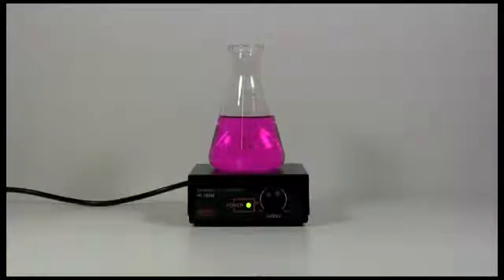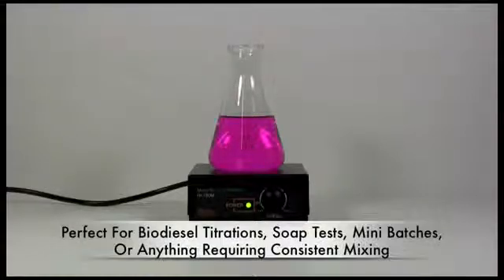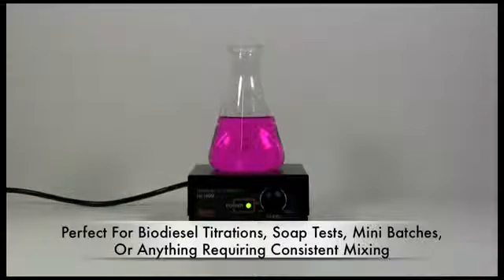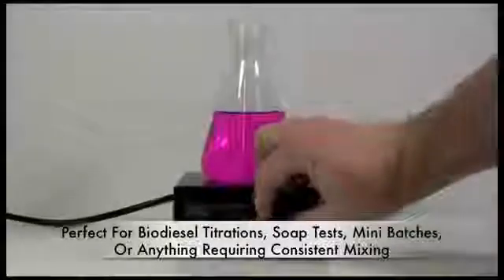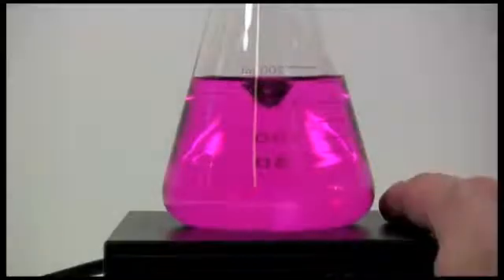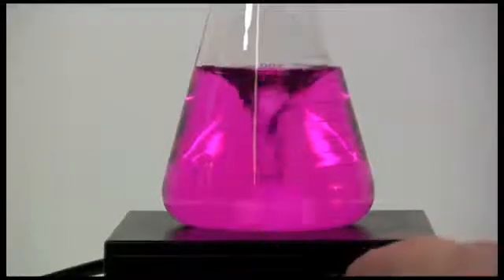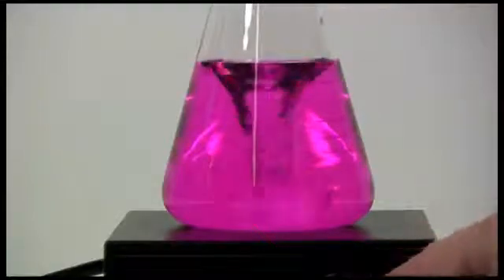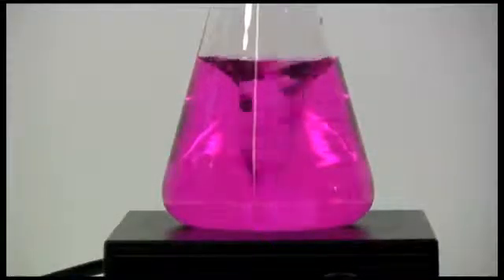Manyetik Karıştırıcı HANNA-HI